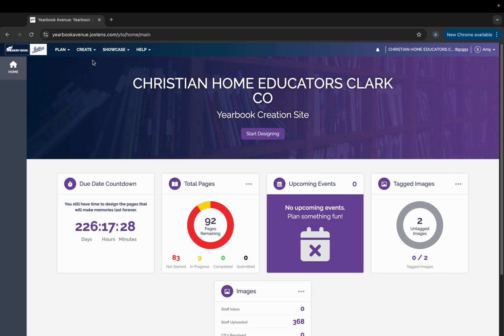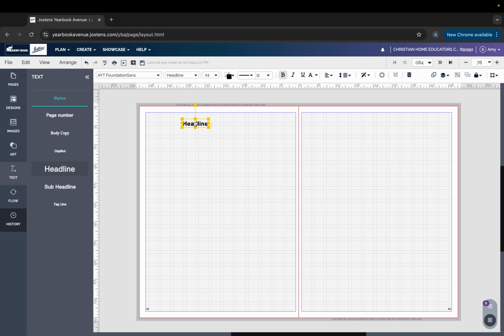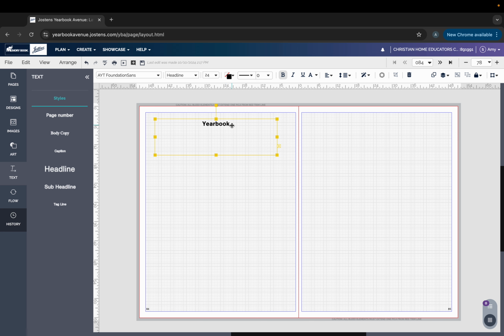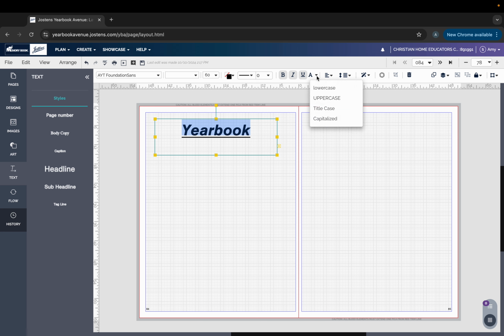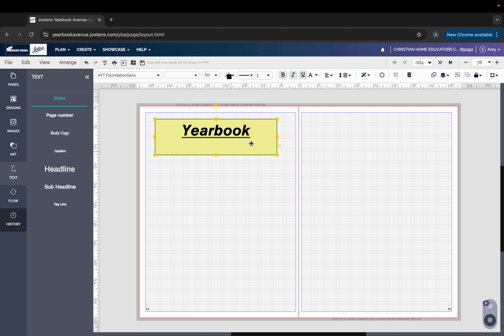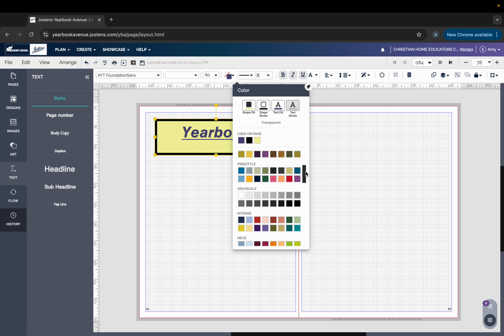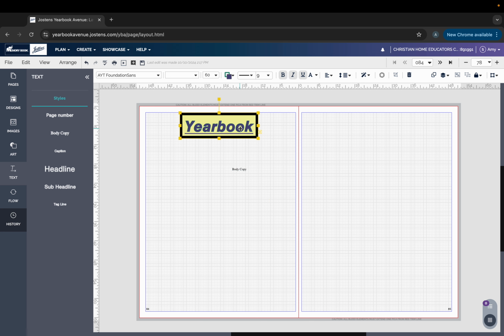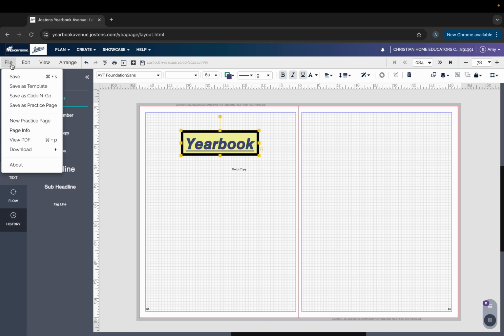Adding Text to a yearbook page